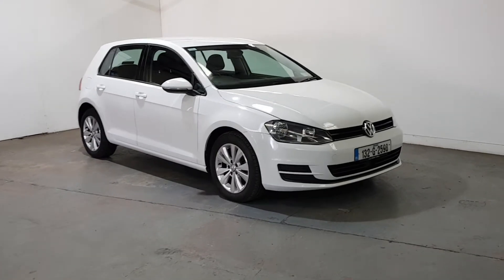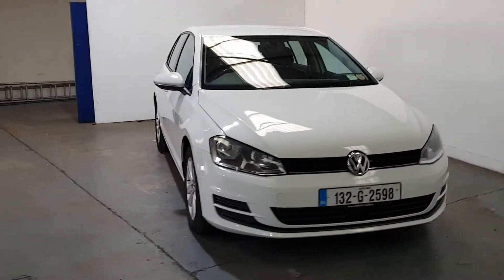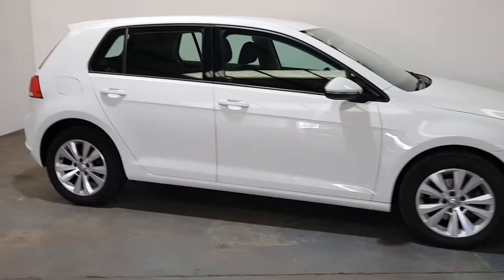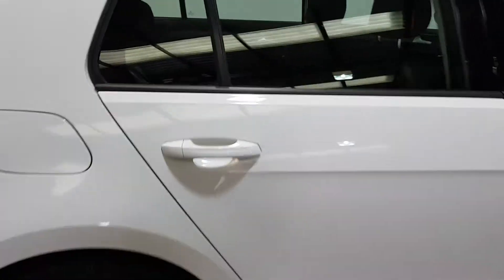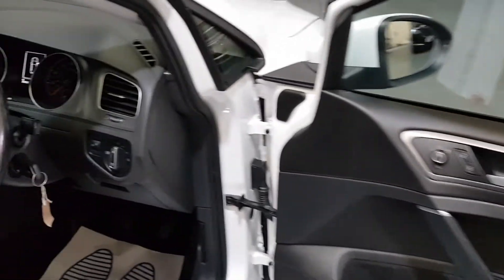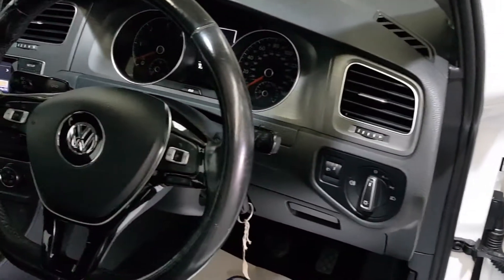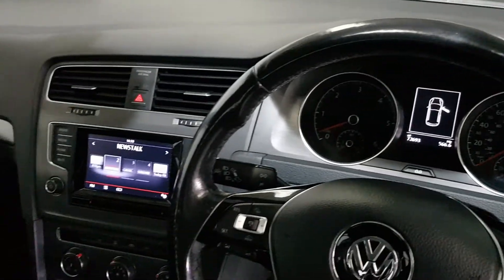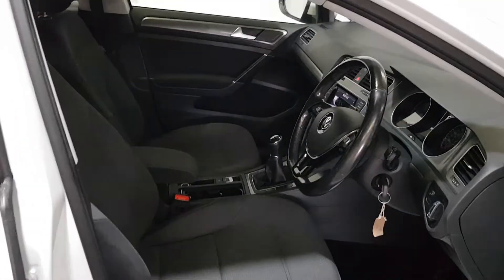2013 VW GOLF 1.6TDI SE BLUEMOTION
72k miles